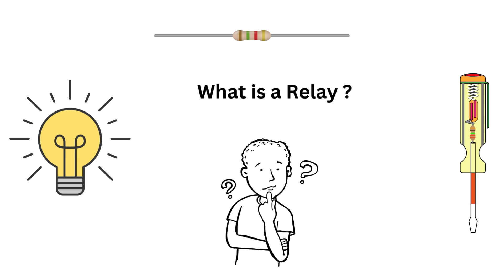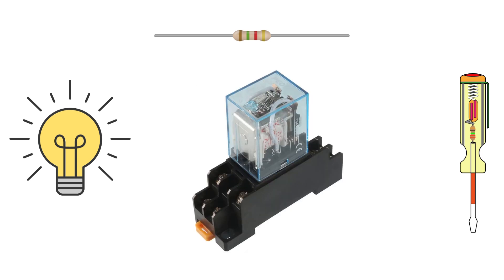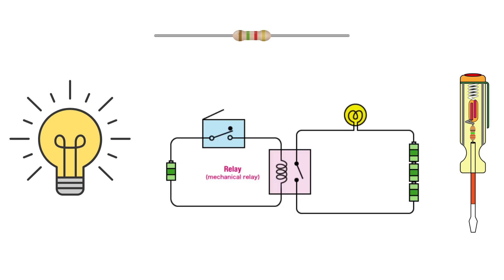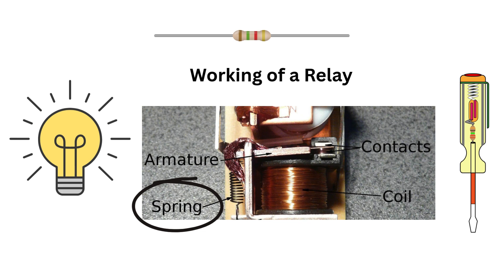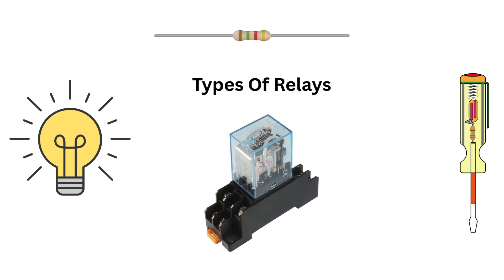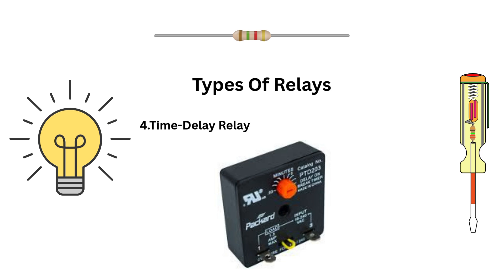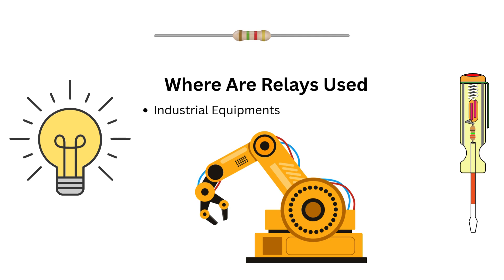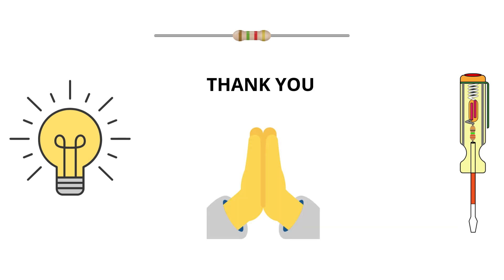Relays Explained! ⚡ How They Work & Why They’re Essential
This video illustrates the basic concept of a Relay in a short and simple way so that everyone can understand what it is. The language used is simple English for everyone to understand and also the images used are not complex so even people who are not related or habituated with this subject can learn and understand this topic. Many students as well as candidates appearing for entrance exams as well as interviews will highly benefit from this video.

Queries solved –
1. Basic understanding of a Relay
2. How does a Relay work
3. Types of Relays
4. Practical applications of Relays